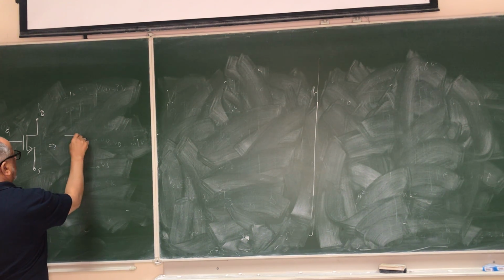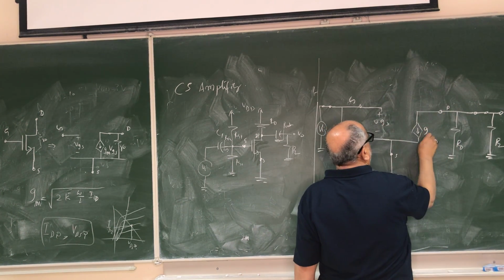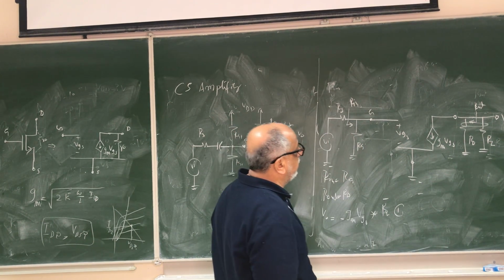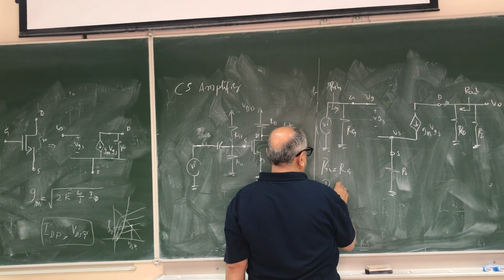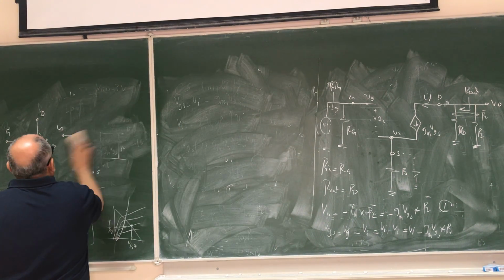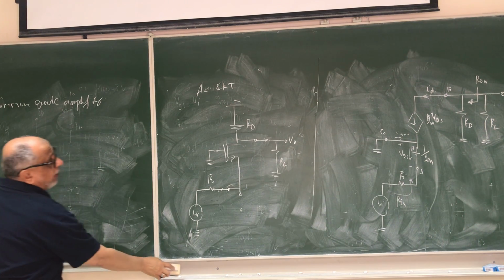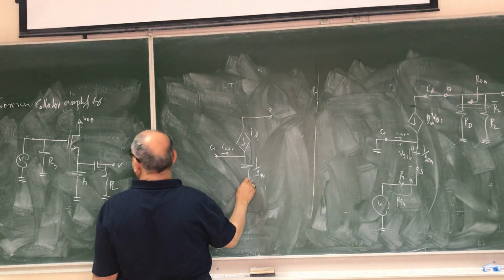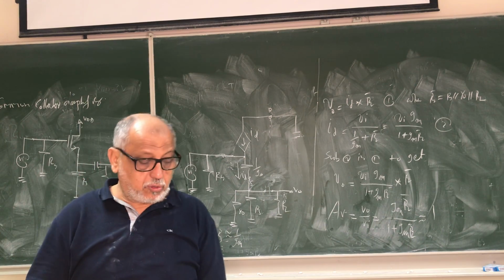MOSFET CS, CG, CD. Amplifiers